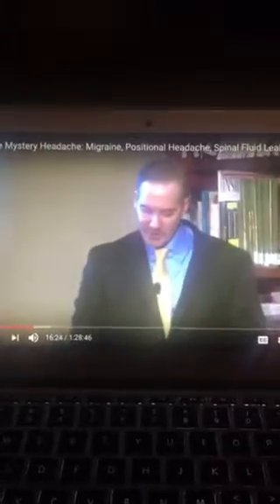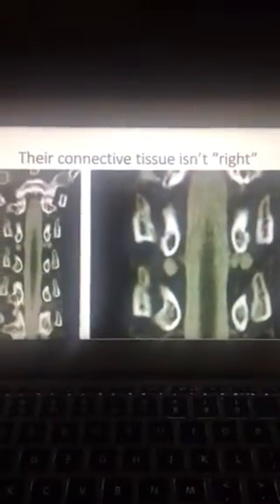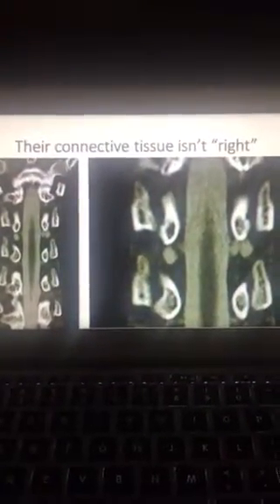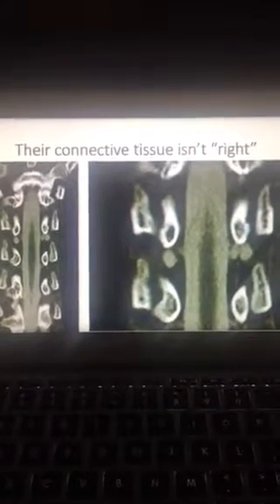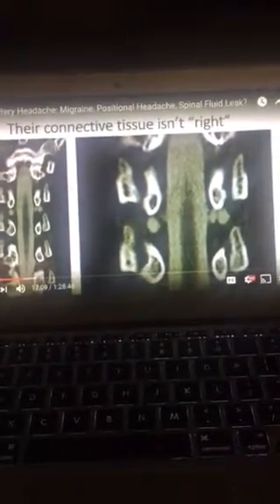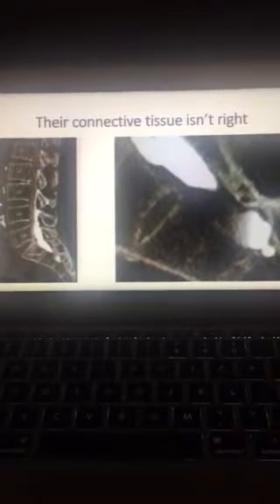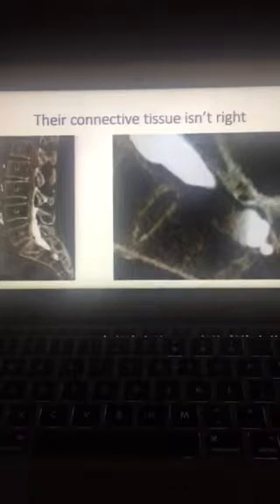Dr Carroll lecture on Meningeal Diverticulum & Whiplash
Dr Carroll's explanation of Meningeal Diverticulum aka cyst and how it can cause a CSF Leak.